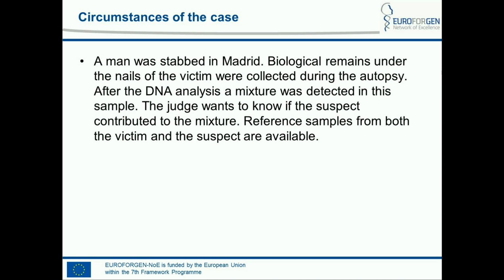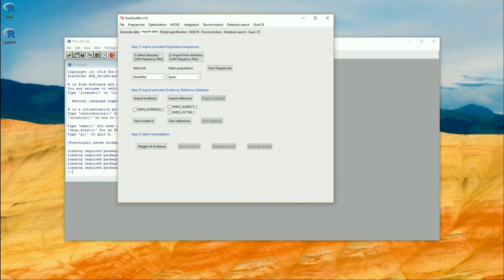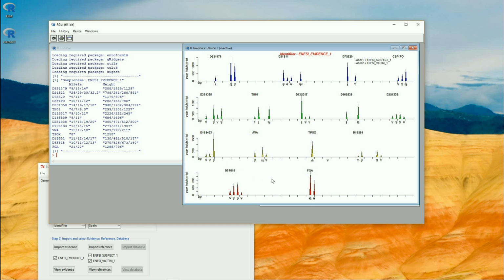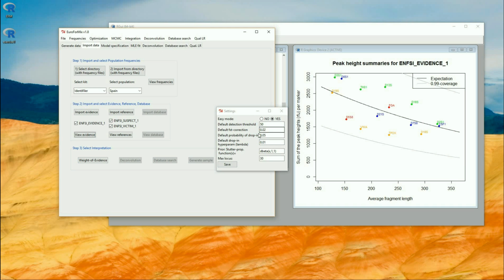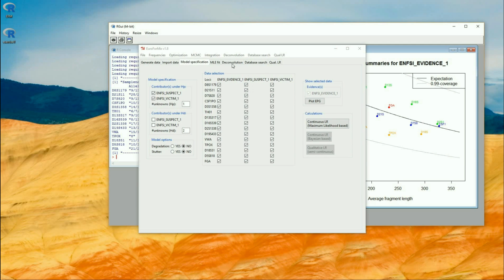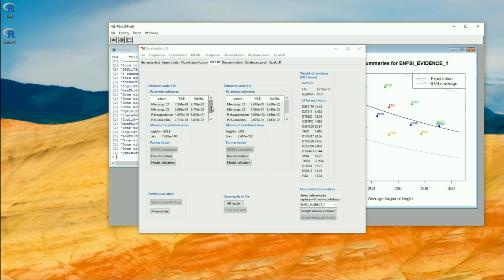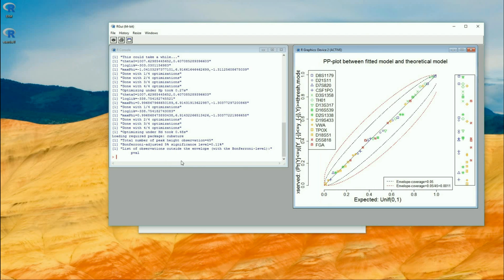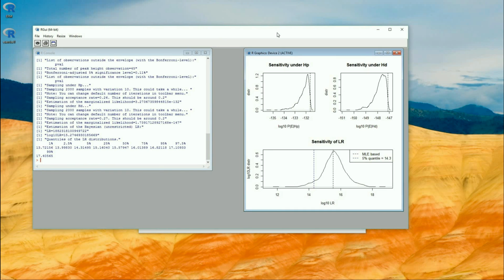Practical EuroForMix session: ENFSI Exercise 1 - Part 1